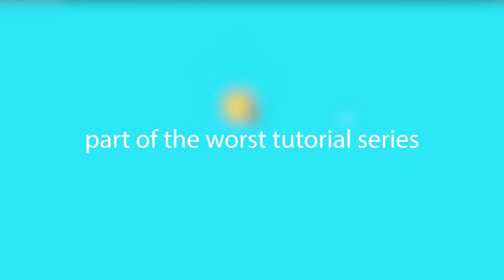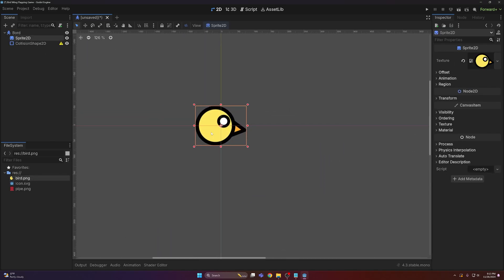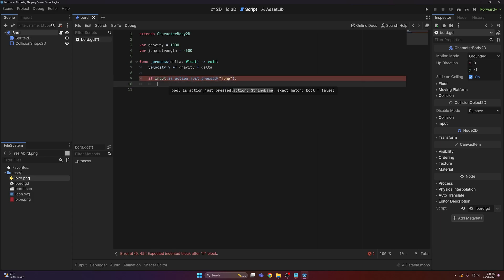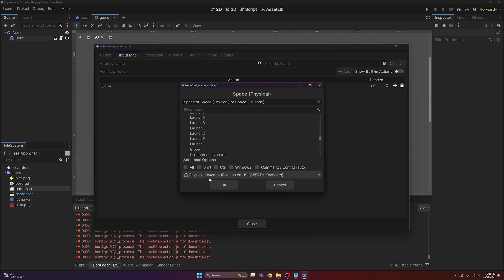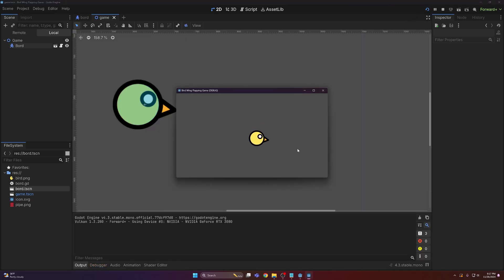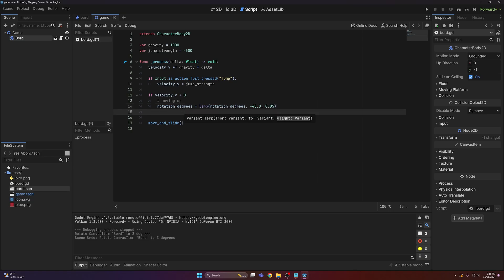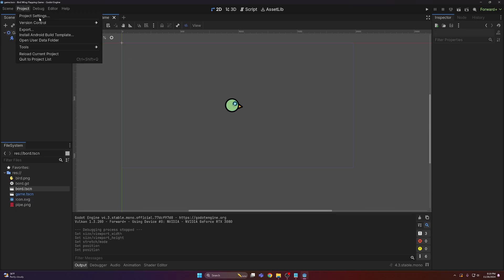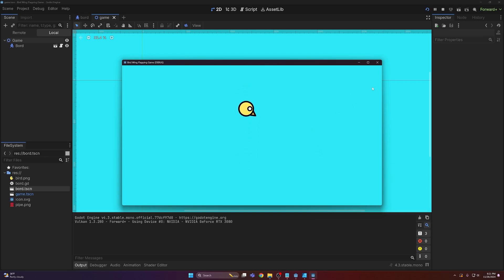Make FLAPPY BIRD in Godot 4.3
Learn how to make a flappy bird clone in Godot 4.3. In this section, we will add movement.